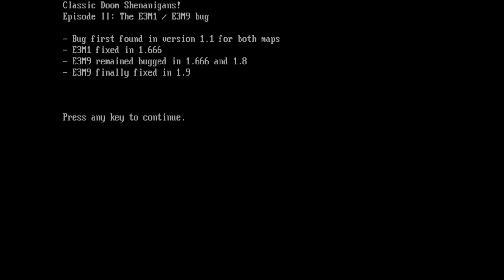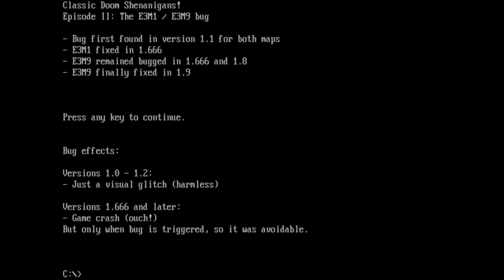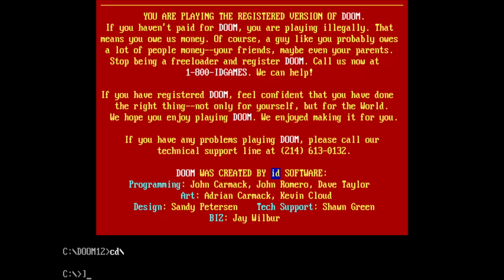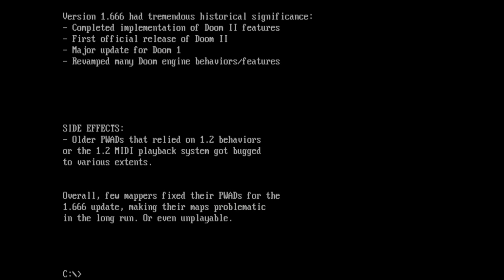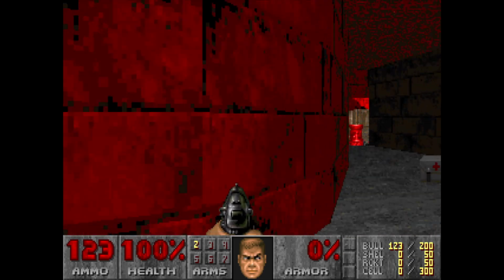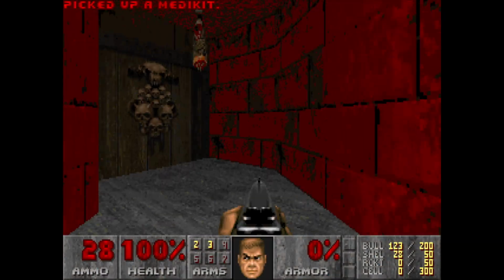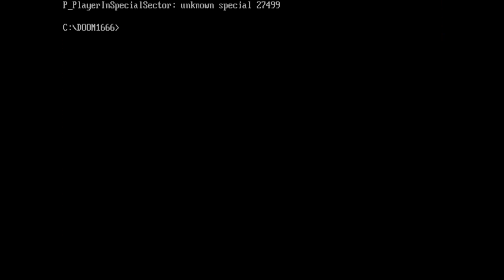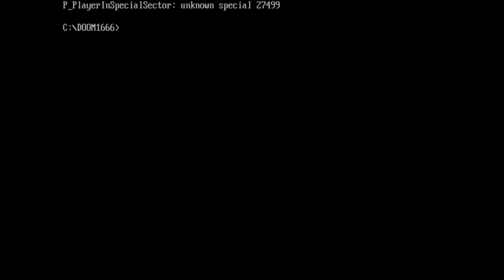Doom Oddities: The forgotten E3M1 / E3M9 bug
How forgetful can Sandy Petersen get? You can find out in this short video that demonstrates a nasty map bug from the bygone era of Vanilla Doom. A bug that had different effects, depending on what version of the engine you had. Also a bug that no longer exists nowadays, so don't go looking for it in your GZDoom.

As before, please excuse me, if I stammer at times - over the years I've found out that I work best when I'm improvising, so I recorded without a script or prior rehearsals.

The "intro" and "triple6" commands that cause info to appear on the screen aren't dark sorcery, just ordinary DOS batch files. Yes, they display text messages and do a few other tricks. Making .BAT files is mostly a forgotten art in the age of Windows, but it still has its uses.

No Barons were punched while making this video. Promise! :)

0:00 Intro
1:39 Describing the bug
4:26 E3M1 bug (ver 1.2)
8:33 Patch 1.666 background
10:38 E3M9 bug (ver 1.666)
12:30 After the crash
13:53 Conclusion